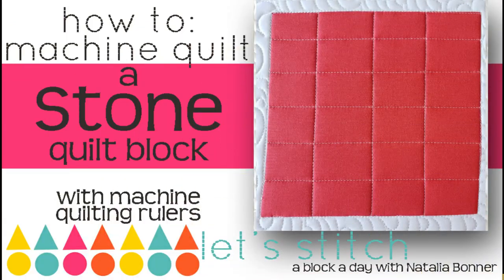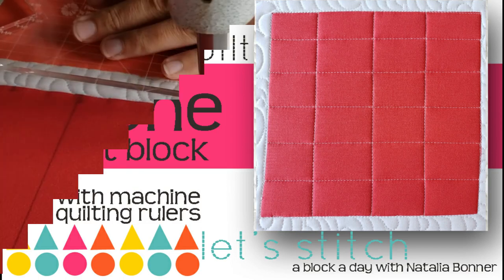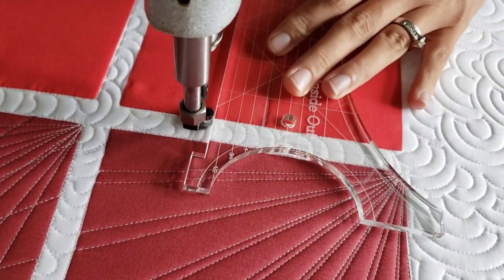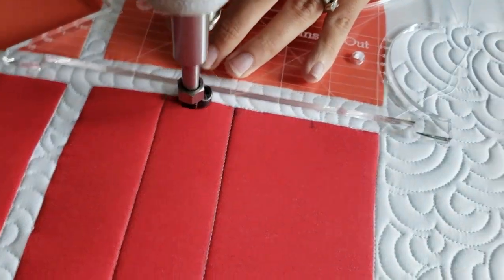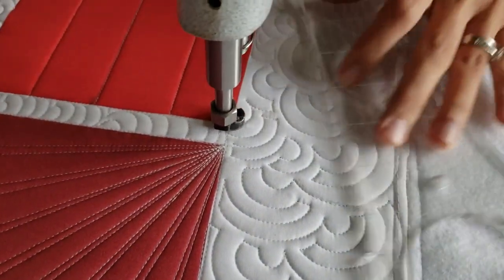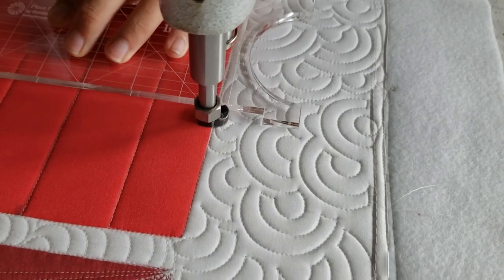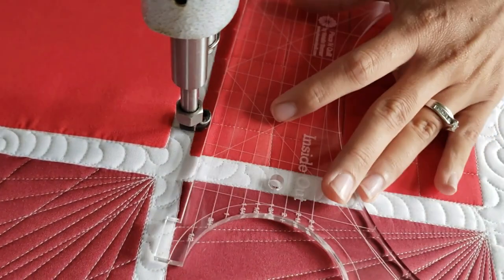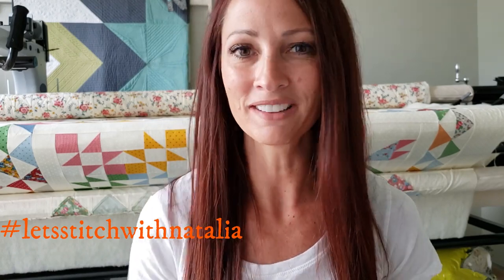How To: Machine Quilt a Stone Quilt Block-With Natalia Bonner-Lets Stitch a Block a Day- Day 120